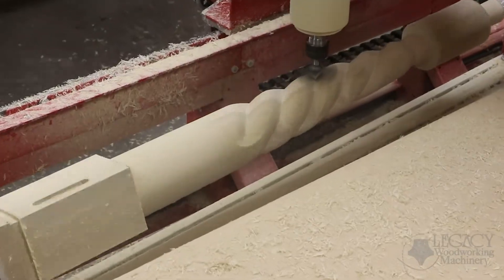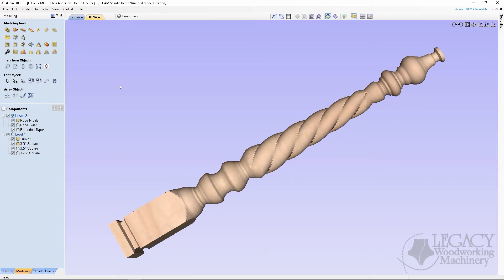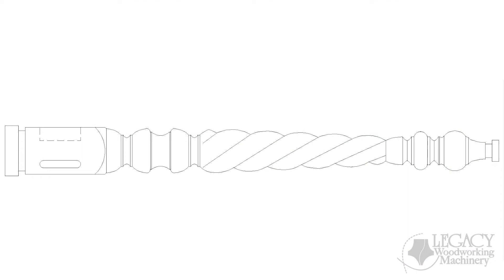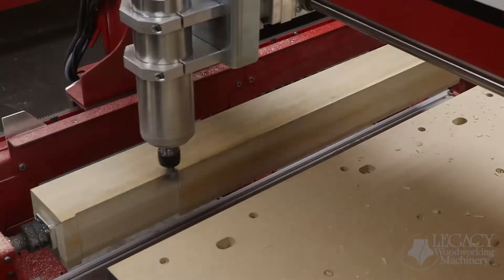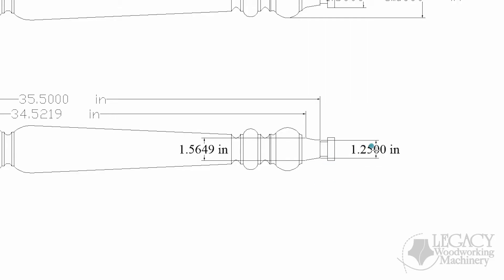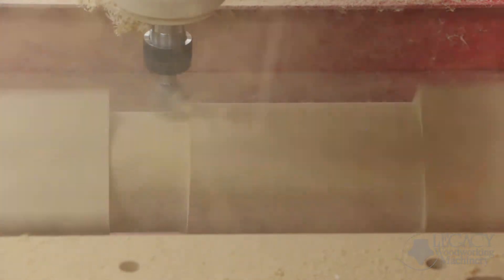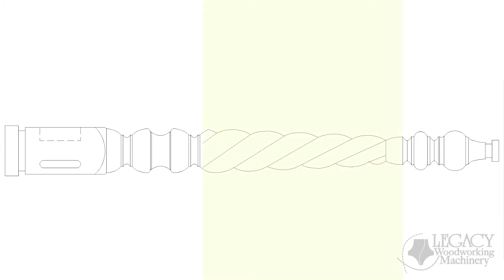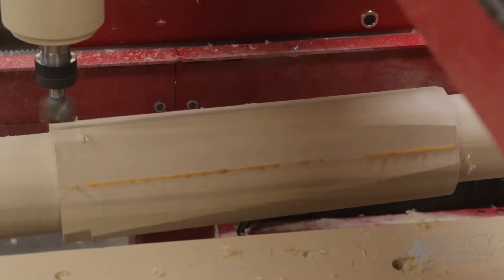CNC Wood Turnings On A Rotary Axis - Maverick C CAM Feature - Legacy CNC Woodworking Machinery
In this video Legacy CNC Woodworking Machinery explains why Conversational Cam is the absolute easiest way to create very complicated CNC wood turnings with a rotary axis